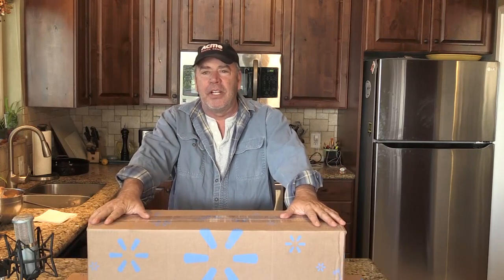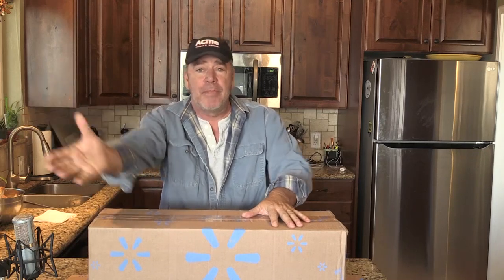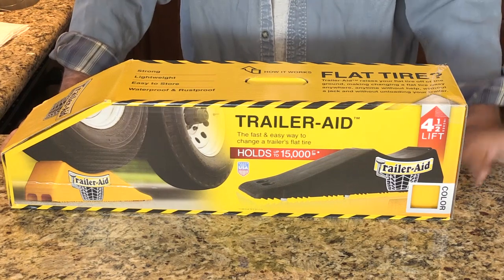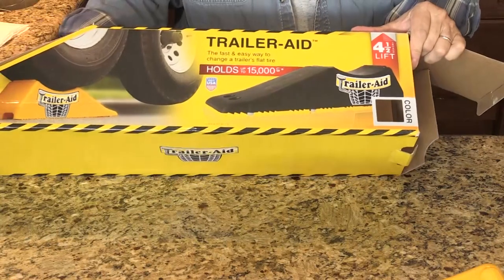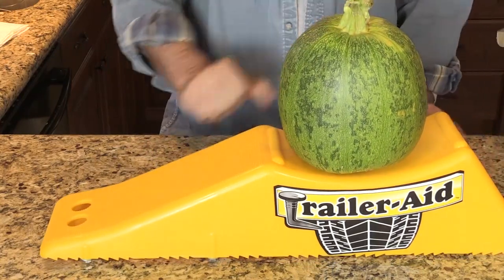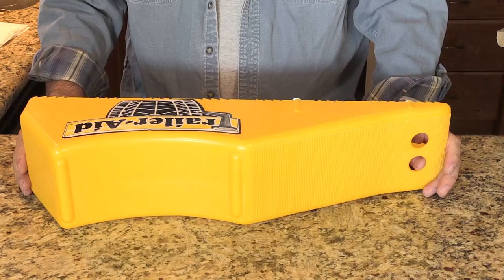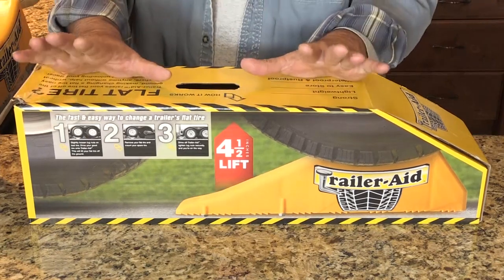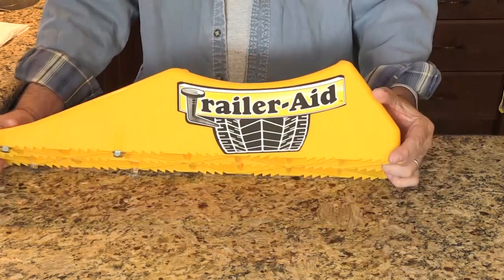Unboxing a Camco Trailer Aid - Easy Fixes for Flats on Double Axle Trailers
This is a tool to change tires on double axle trailers with no jack (and no hernia.) Let's unbox it and take a look...